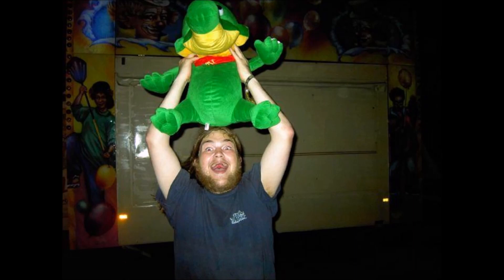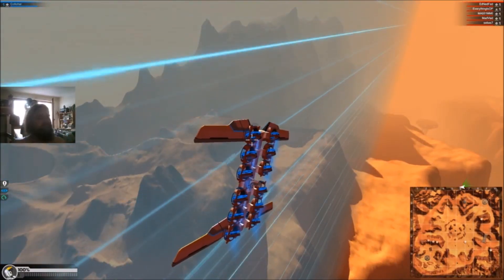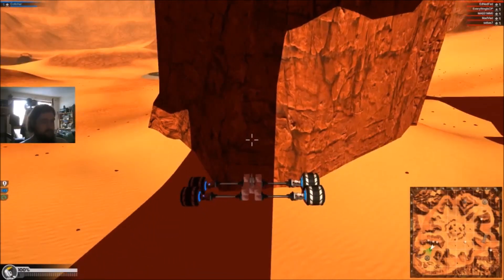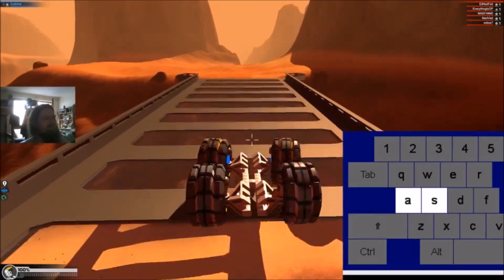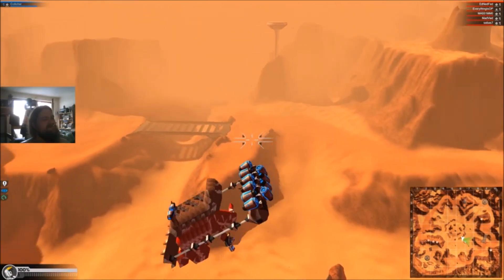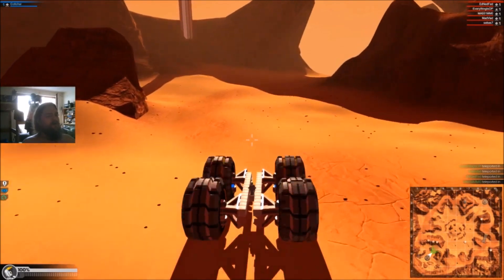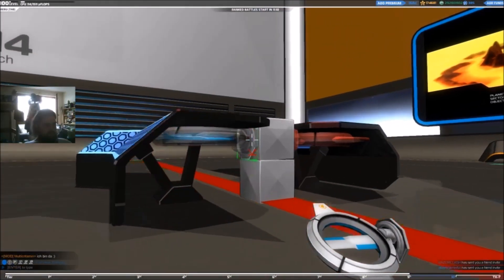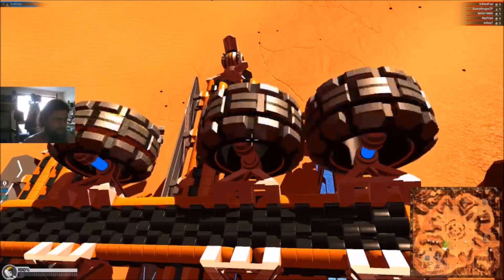Little robo bug showcase #2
If you have any questions go ahead in the comments.